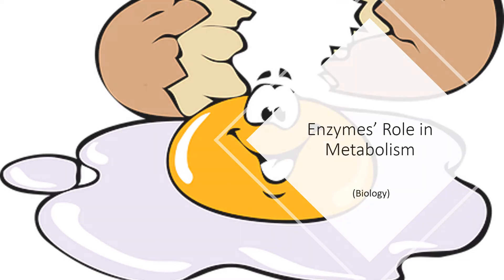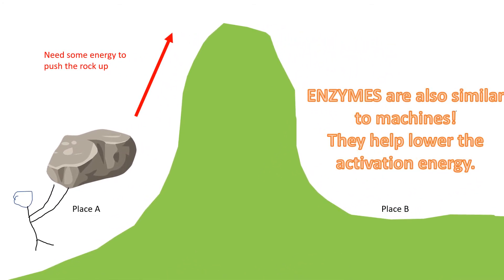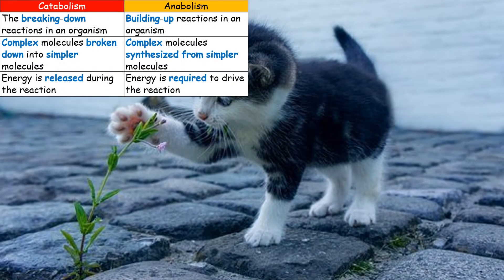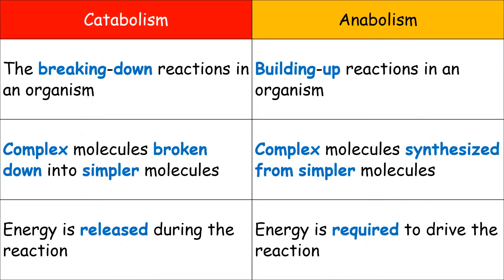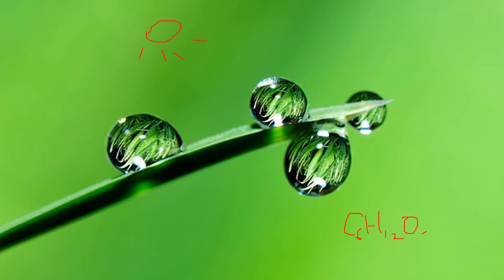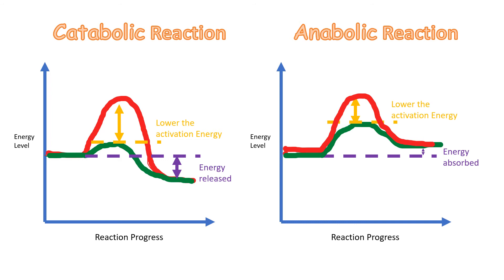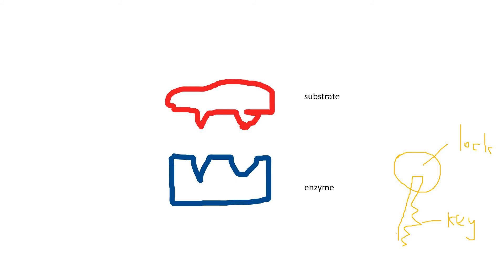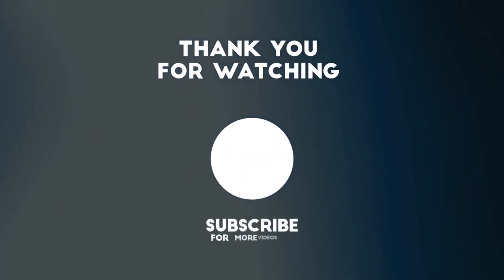Enzymes and their role in metabolism - Biology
Do you know that hydrogen peroxide will accumulate and kill our cells without the presence of enzymes? In this video, we will be talking about enzymes and their role in metabolism (i.e. enzymes role in metabolism).

But what are enzymes? What are the enzymes and their roles in metabolic reactions?

In fact, enzymes and metabolisms are closely related as the enzymes' role in metabolism is significant. Examples will be illustrated in the video.

Enzymes are biological catalysts which lower the activation energy so that metabolic reactions inside the body can take place at a faster rate.

What are metabolic reactions?

Metabolic reactions means chemical reactions that take place in our body. There are anabolism and catabolism. Catabolism refers to the breaking-down reactions in an organism, while anabolism refers to the building-up reactions in an organism. We will introduce you the way to remember which one is breaking-down reaction and which one is a building-up reaction. Examples like photosynthesis and respiration will also be given.

Keep in mind that for both catabolic reactions and anabolic reactions, enzymes also can lower the activation energy of the metabolic reaction, although energy is released in catabolic reaction while energy is absorbed in anabolic reaction. This might be complicated, but all of these will be well-explained inside the video so that you can make sure you understand very very clearly.

Enzymes and how they interact with their substrates:
Later on we will cover the actions of enzymes. That means the steps on how the enzymes lower the activation energy. First, the substrate molecule actually will bind to the active site of an enzyme in order to form an enzyme-substrate complex, which greatly lowers the activation energy of the reaction. Next, the substrate molecule will be converted into products. finally, the products leave the active site of the enzyme. Enzyme molecule will be released in its original form. Although it is quite difficult to understand why, we will explain using the lock-and-key hypothesis. Yes, and this is the enzymatic reaction and metabolism.

Let's take hydrogen peroxide as an example first. Hydrogen peroxide is actually a toxic substance. Without this type of enzyme and without learning the enzyme and its role in metabolism, it's not going to tell you how our body functions.

That's all in this video about the metabolism and enzyme's role. Do you still remember the enzyme's role in metabolism?
We recommend you watch these two videos:
 ► [Title][Link]
 ► [Title][Link]

Next video will be applications of enzymes in different industries in daily life.

We will post science videos every 2 weeks in normal circumstances.